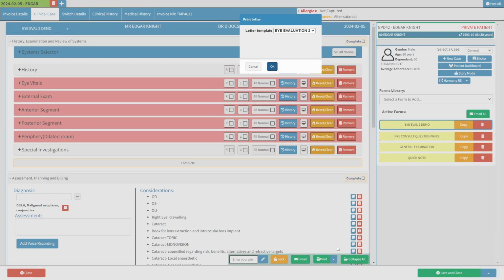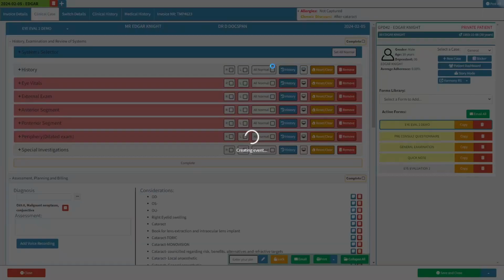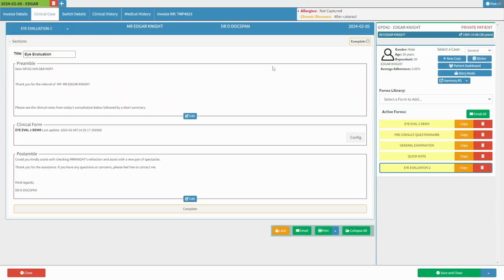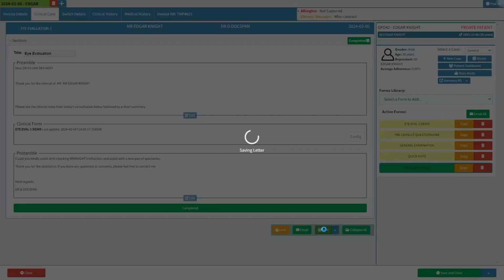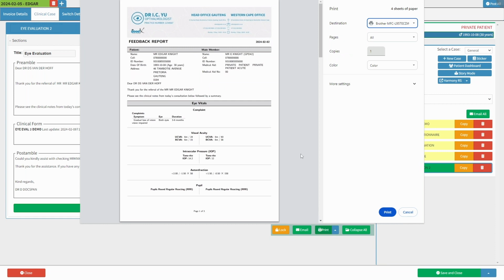GoodX Web App - How to Print a Letter Event from the Eye Evaluation 2 Form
▶ Goal of Tutorial Video:
The goal of this video is to show you how to Print a created Letter Event like the Eye Evaluation 2 Form.

▶ Timestamps:
0:00​ - Introduction
0:12 - Purpose
0:42 - Eye Evaluation 2 Form
1:12 - Letter Form
1:33 - Print Screen
1:40 - Outro

▶ Other Links Mentioned:
Workflow Event Templates: How to Set up a Letter Event: